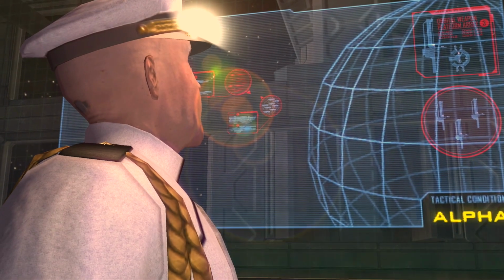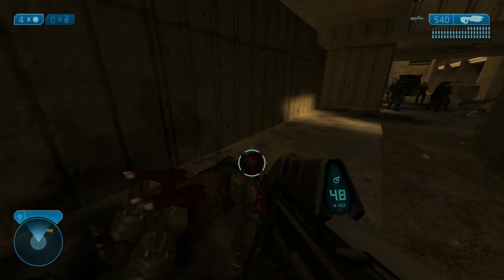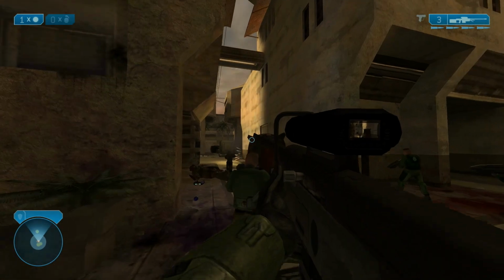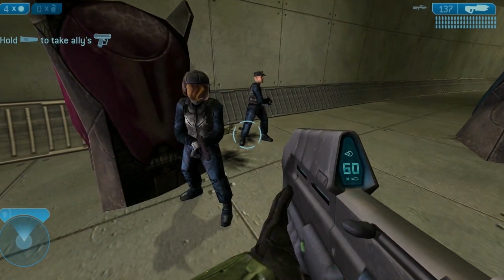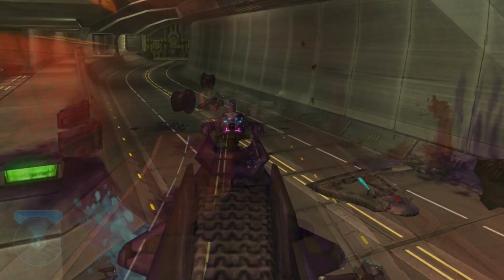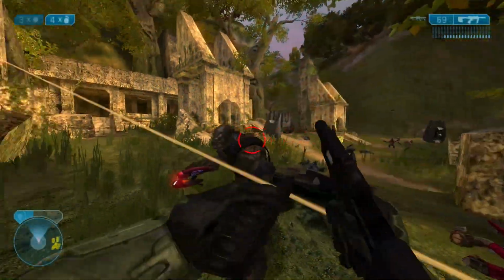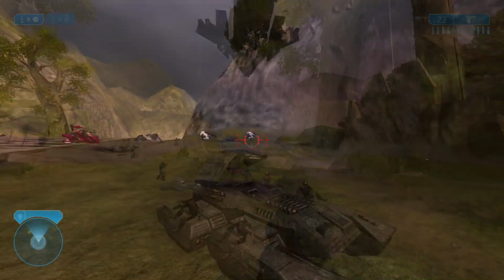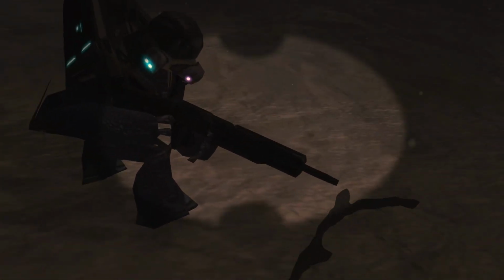CE Assault Rifle, Expansive Combat, and More in Halo 2 Vanilla With Sprinkles